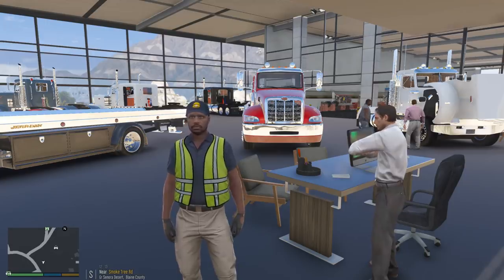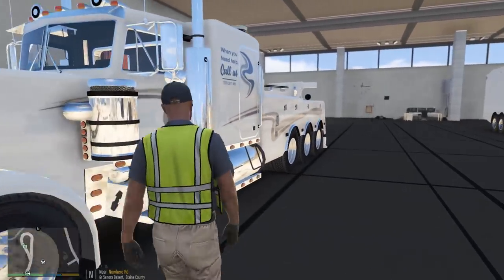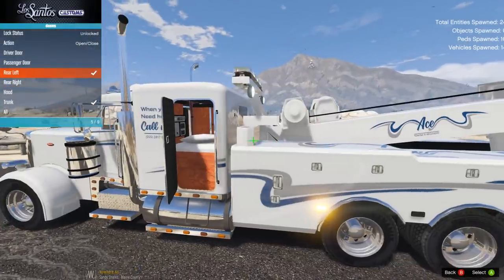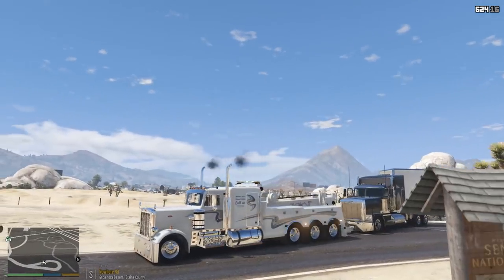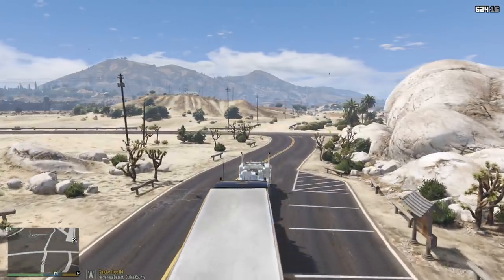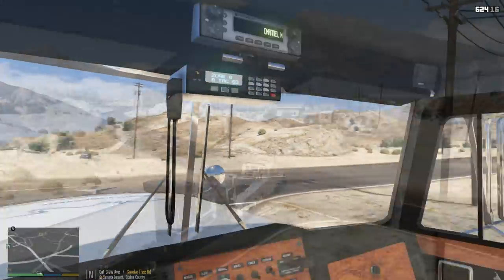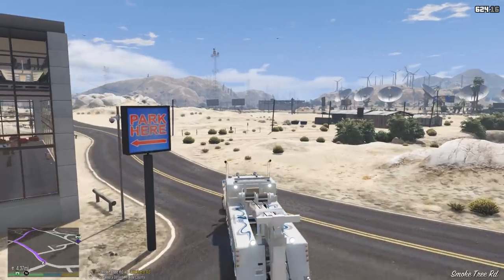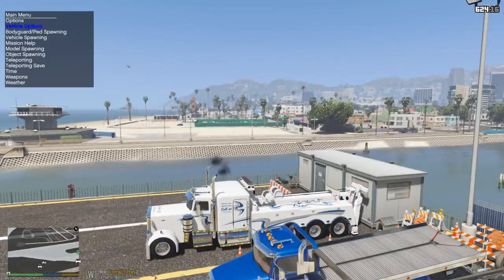GTA 5 Real Life Mod #132 New Peterbilt 388 Heavy Duty Tow Truck Wrecker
GTA 5 Real Life Mod. Buying A New Peterbilt 388 Heavy Duty Tow Truck Wrecker from the Peterbilt Dealership for our Towing  Company.

Check out my previous video of me repoing a Ford F-250 with a working rollback wrecker

Mods I Used In This Video:

Heavy Duty Peterbilt Tow Truck Wrecker Private Custom made mod